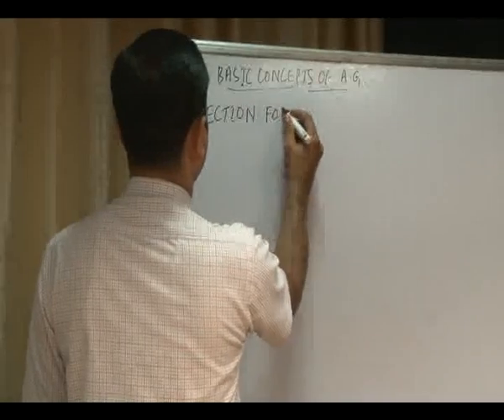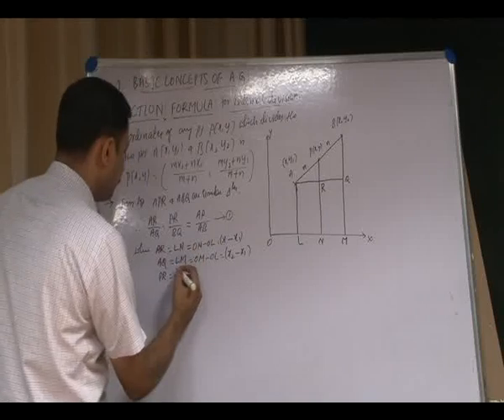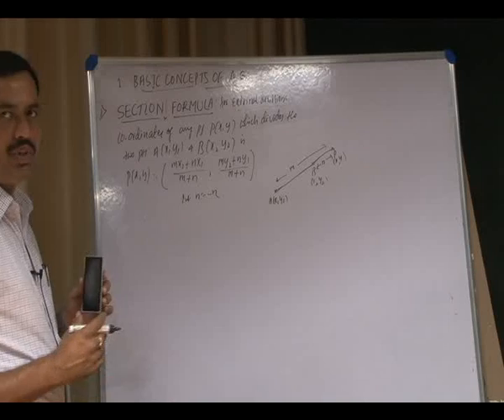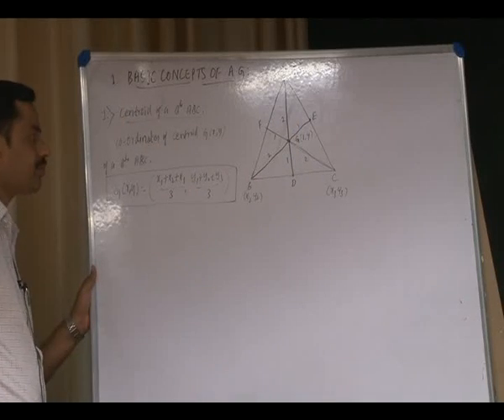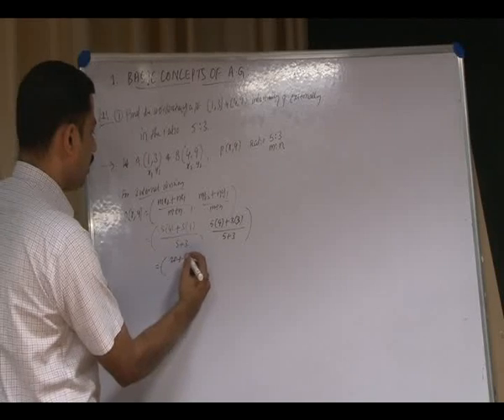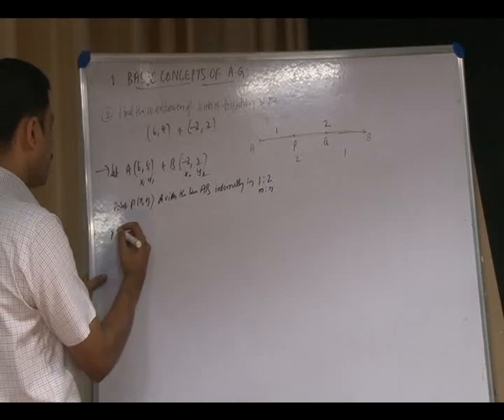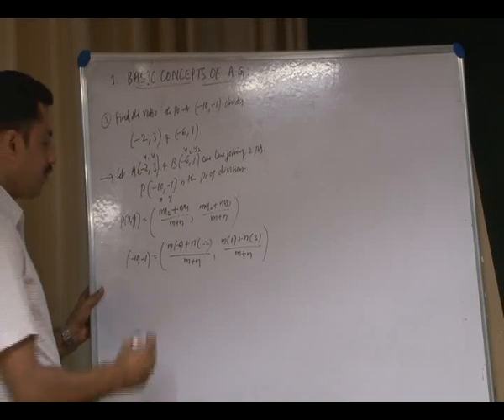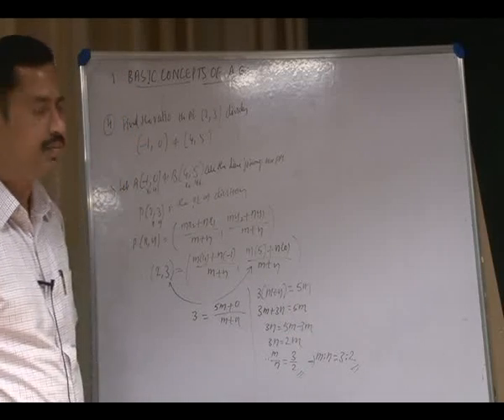Mathematics : Basic Concepts of Analytical Geometry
Maths : Basic Concepts of Analytical Geometry - Section formula for internal division, Centroid of a triangle and solving related problems